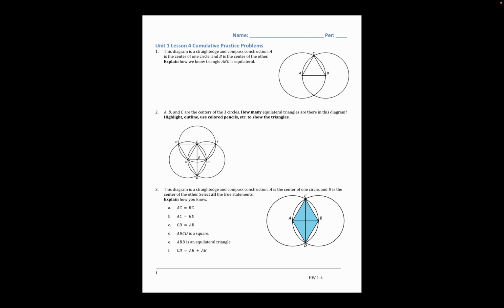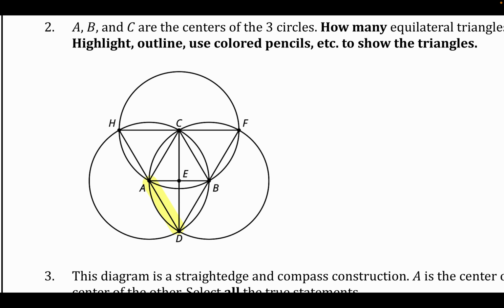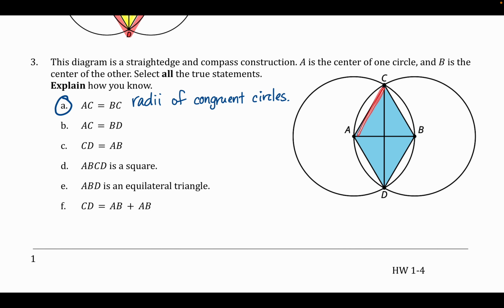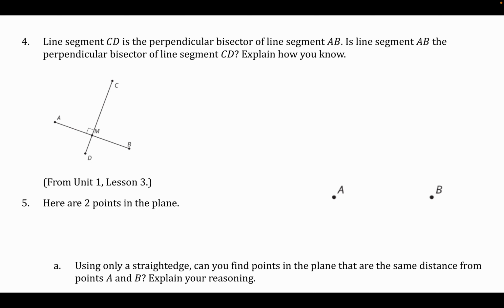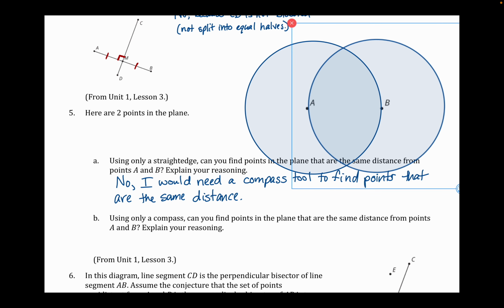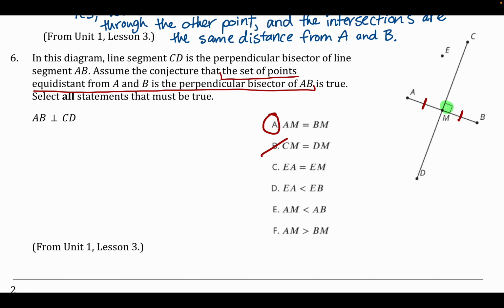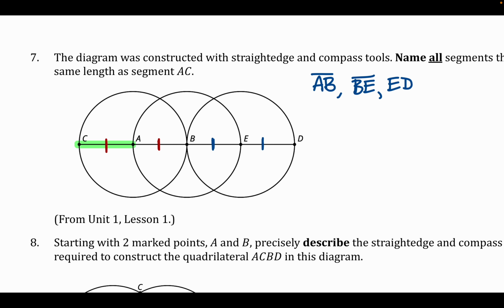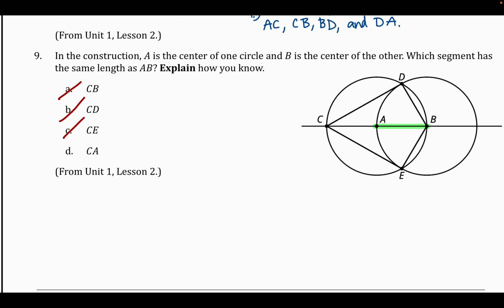Geometry Illustrative Math: Unit 1 Lesson 4